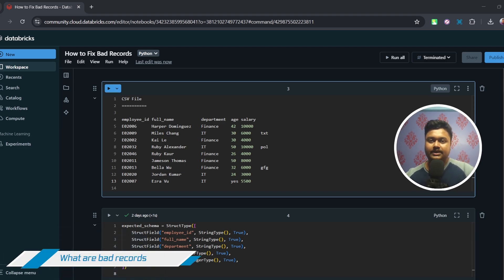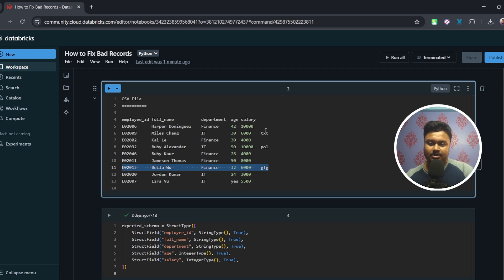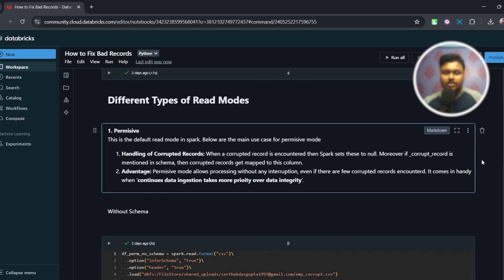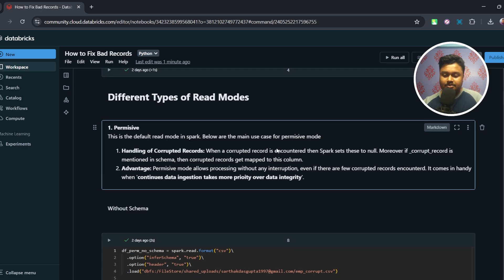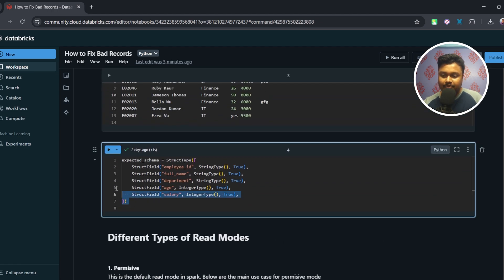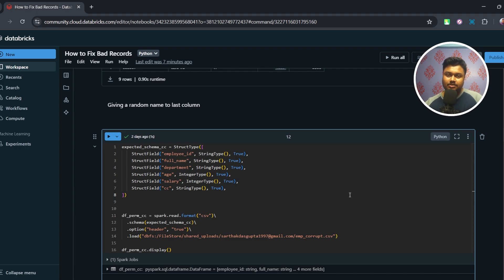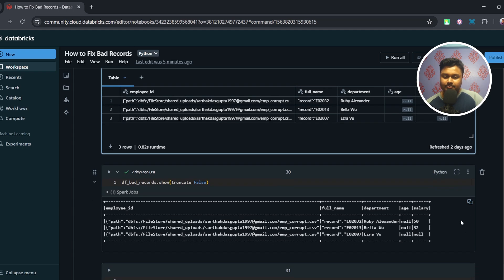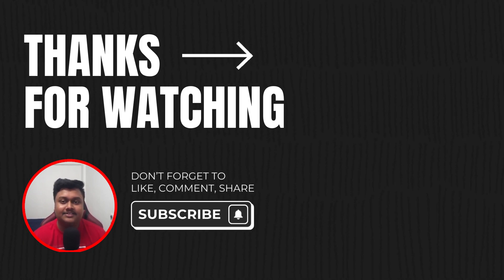How Handle Corrupted Records In Spark | Spark Interview Questions | Data Engineer Interview Series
Hi everyone, hope you are doing fine. In this video discussed a very important Spark Interview Question - How to Handle Corrupted Records if Encountered in Spark.

Happy learning!

Leetcode SQL Questions Solved in Pyspark

How to practice DSA for Data Engineers

How to Switch From QA to DE Role